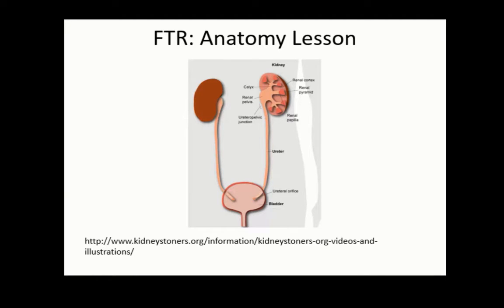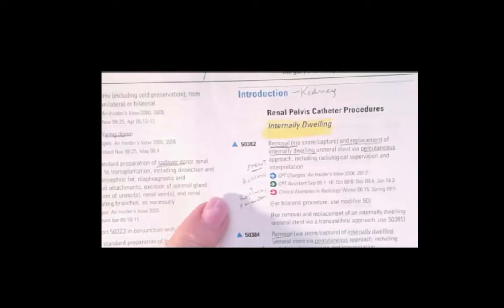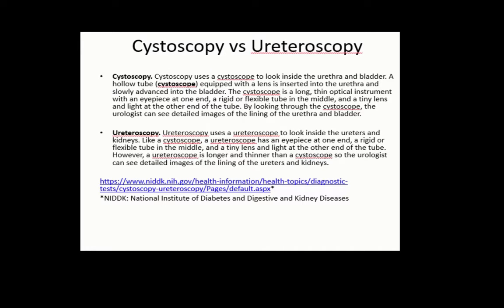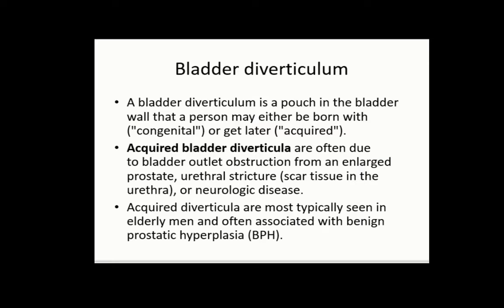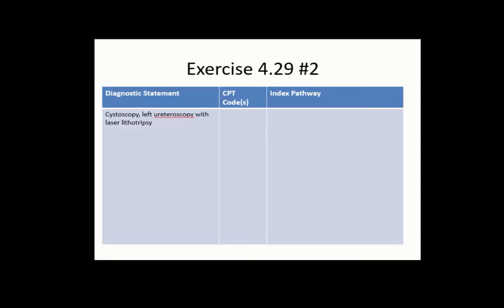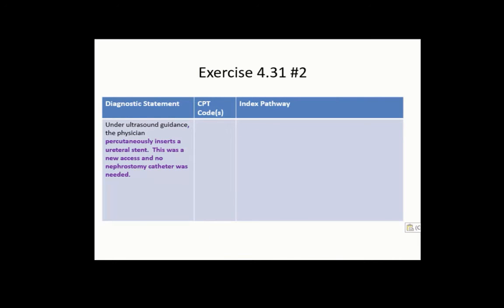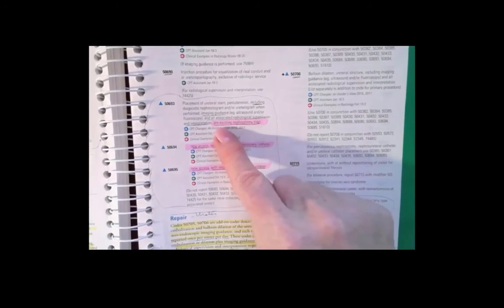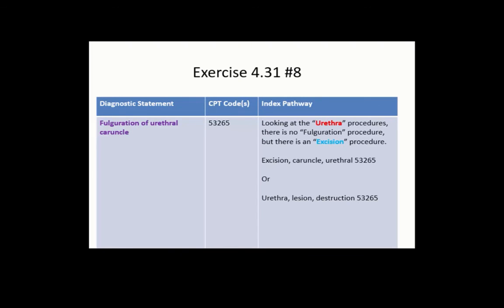HIT241 Ch 4 - Surgery Urinary System (2017)